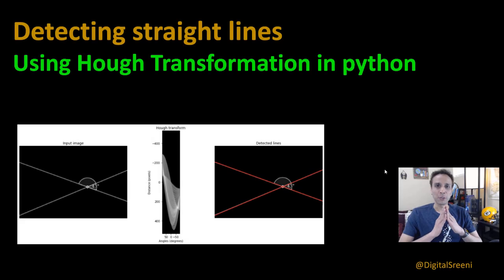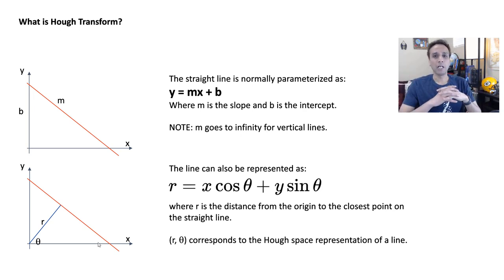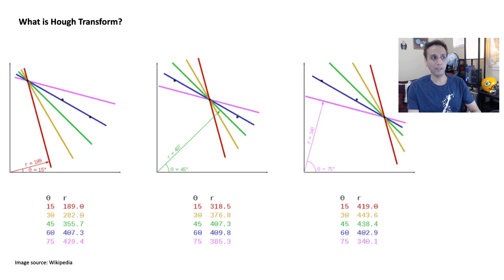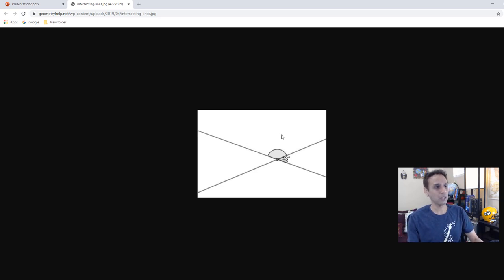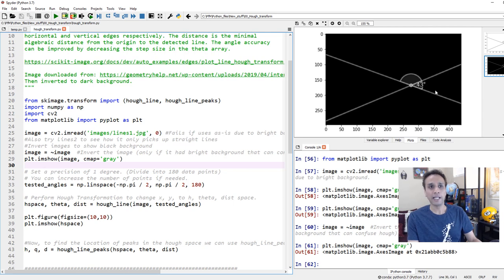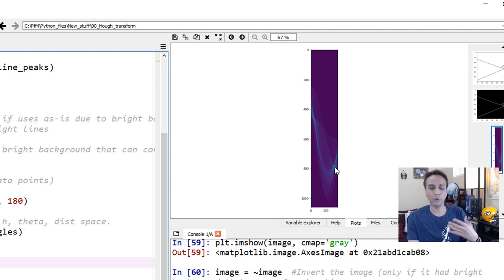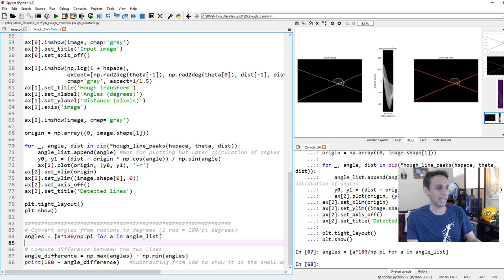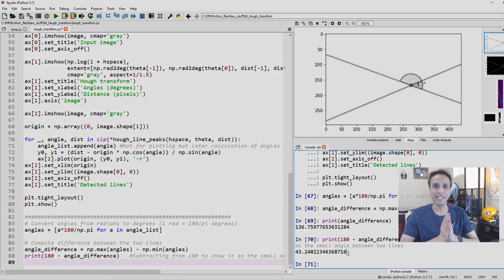199 - Detecting straight lines using Hough transform in python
The origin is the top left corner of the original image. X and Y axis are
horizontal and vertical edges respectively. The distance is the minimal
algebraic distance from the origin to the detected line. The angle accuracy
can be improved by decreasing the step size in the theta array.

Then inverted to dark background.